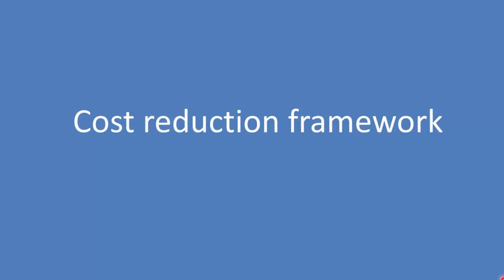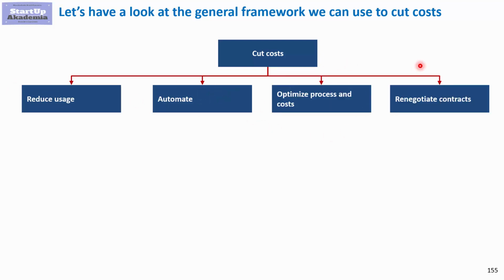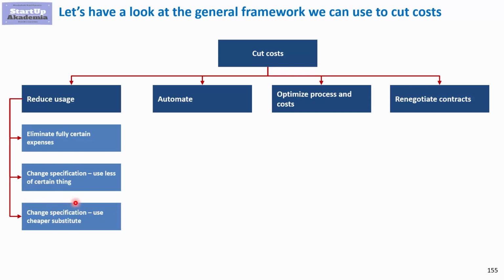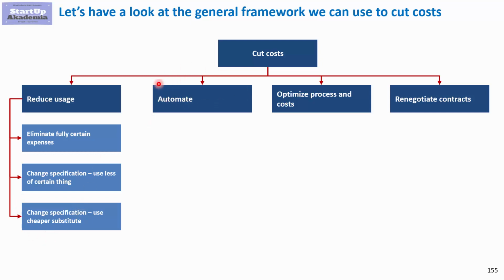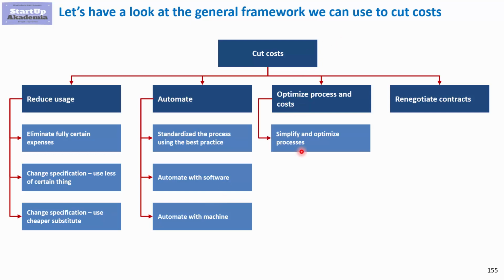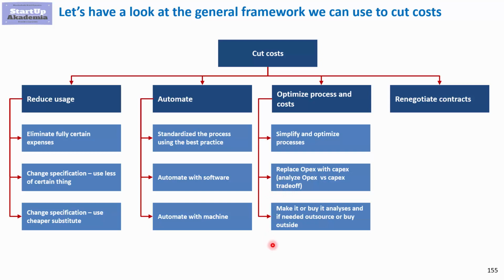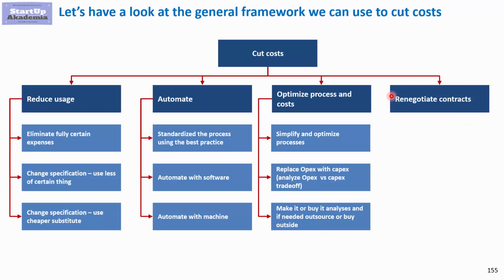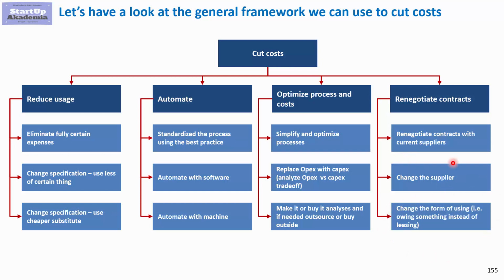Management Consulting Case Interview – a framework for cost cutting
Today I will show you general ways in which you can cut costs. This movie is a part of my online course Management Consulting Case Interview – how to get into management consulting that will help you become a management consultant:

6. Useful movies with case interviews and techniques that will help you get into consulting
12. How to get into consulting